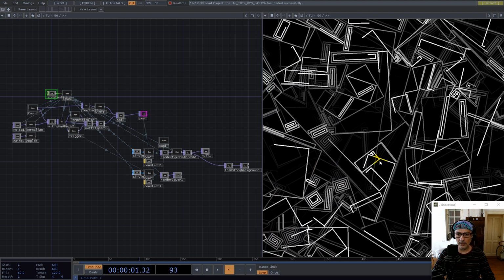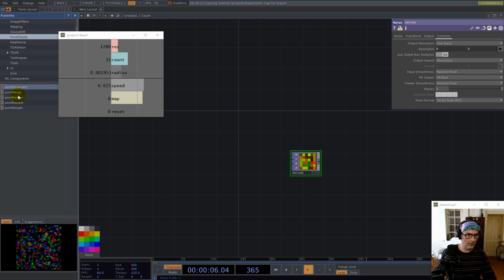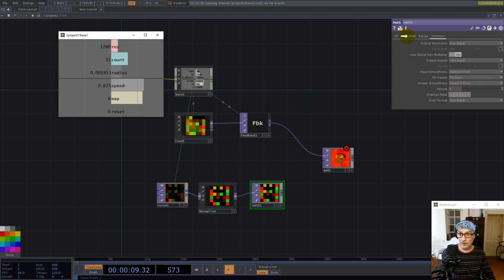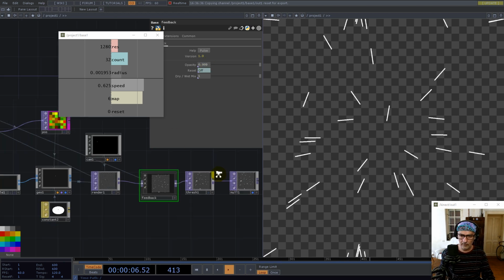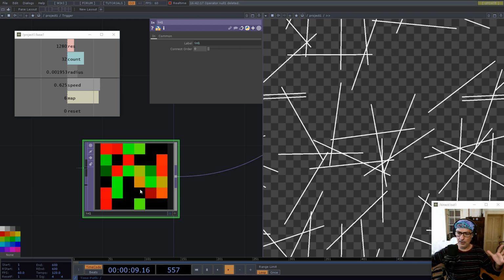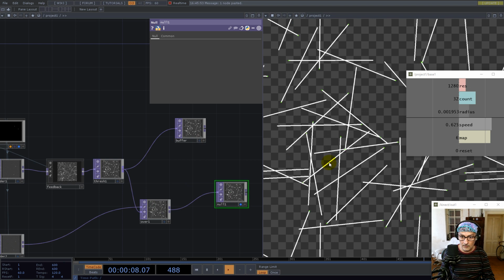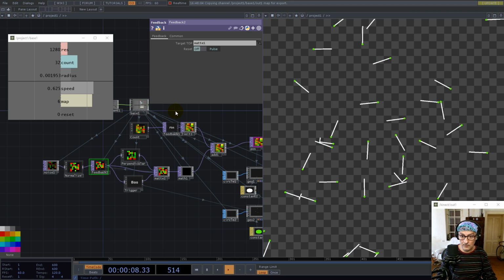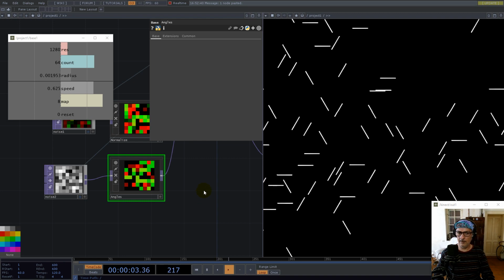particle sensing in TouchDesigner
This is a very easy example in which we use sensors for particles to sense trails left by other particles. Sorry for the sound ...it's getting better at 1:15